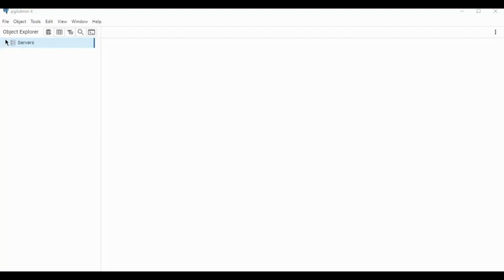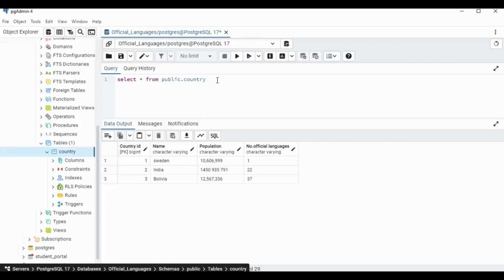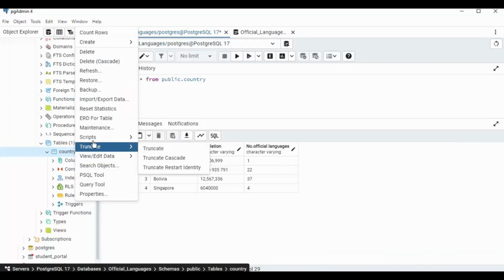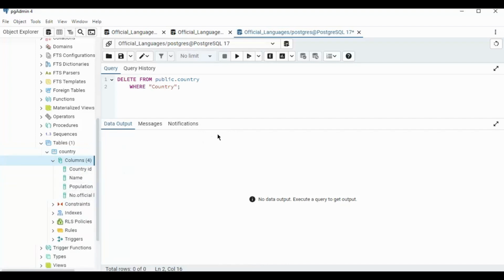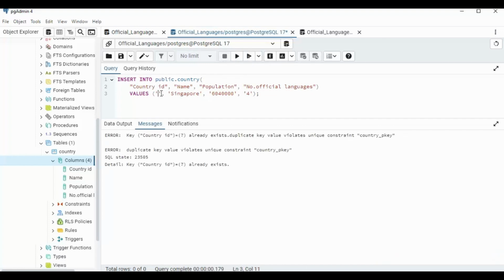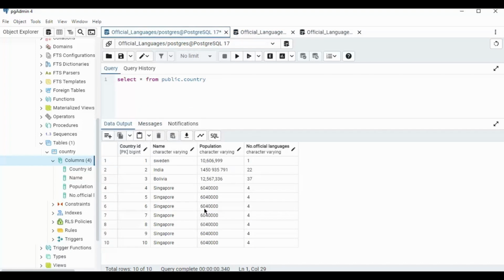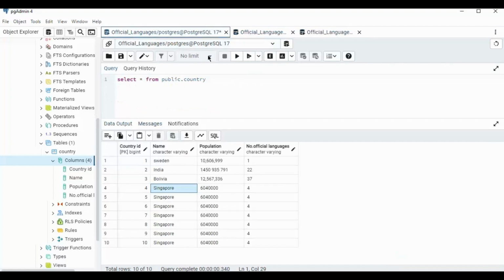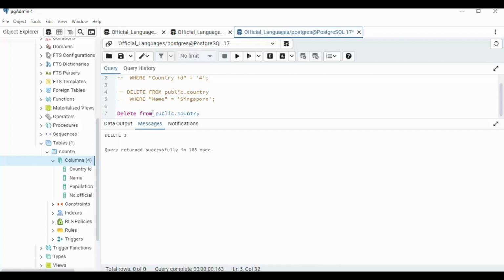Python with Anvita #168 - Book management system - Introduction to databases part 4